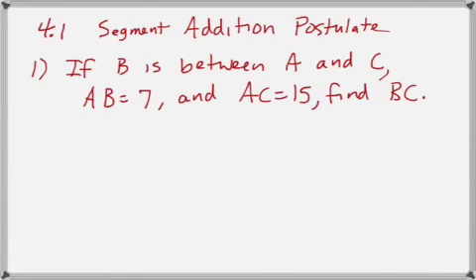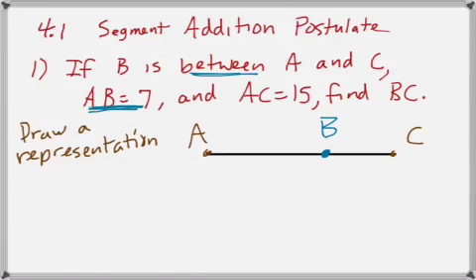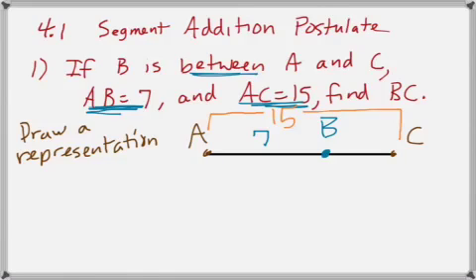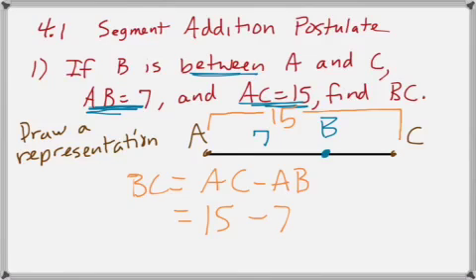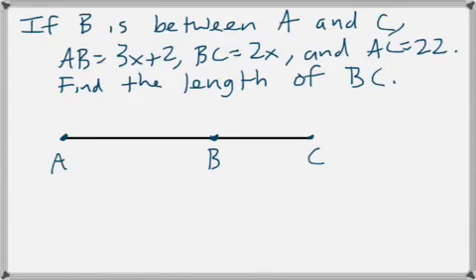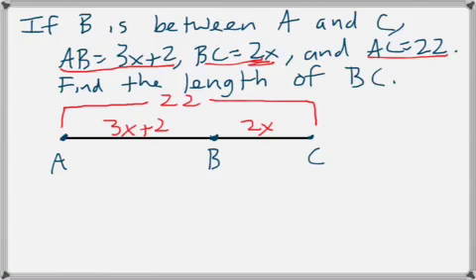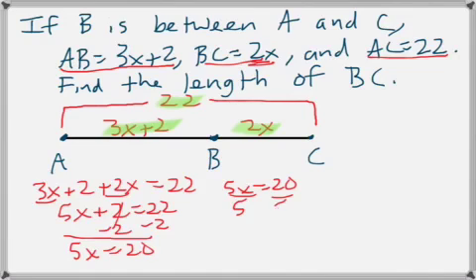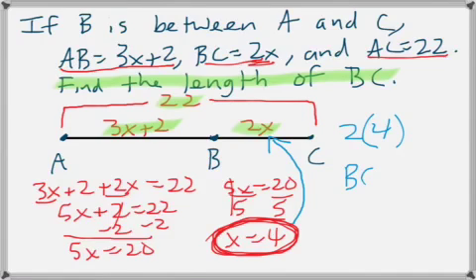4.1 Segment Addition Postulate